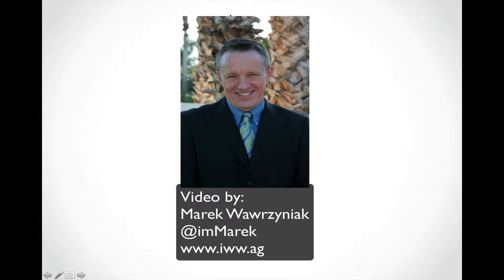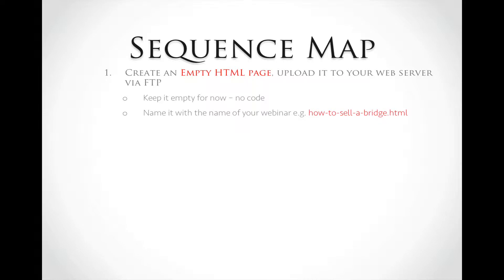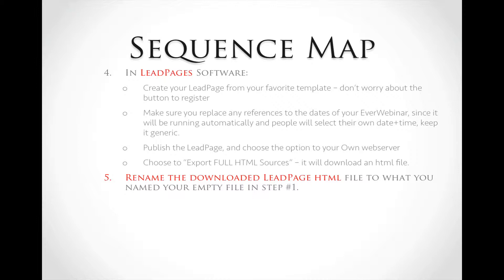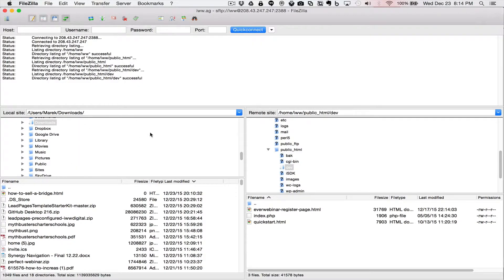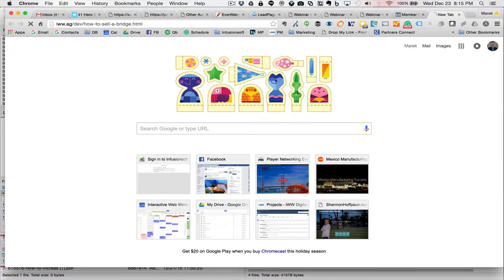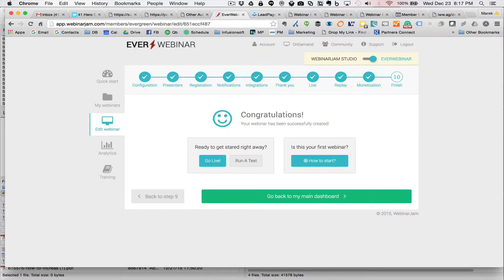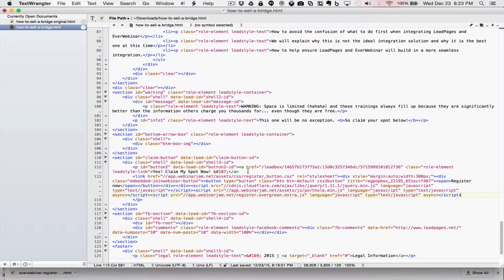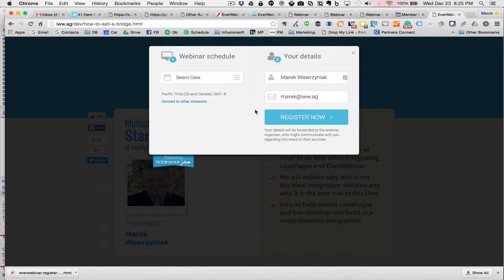EverWebinar and LeadPages Integration Demo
Detail instructions how to make EverWebinar work with LeadPages. This is not ideal but at the moment of recording there was no native integration between EverWebinar and LeadPages.